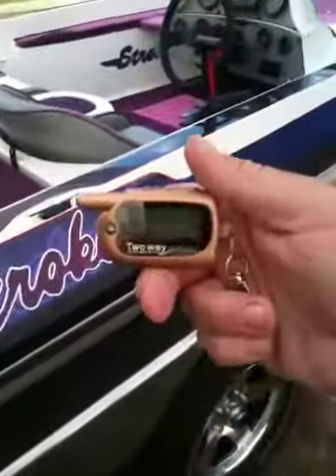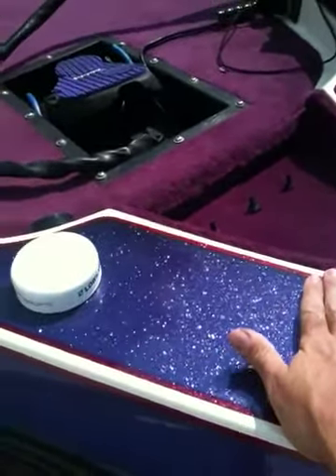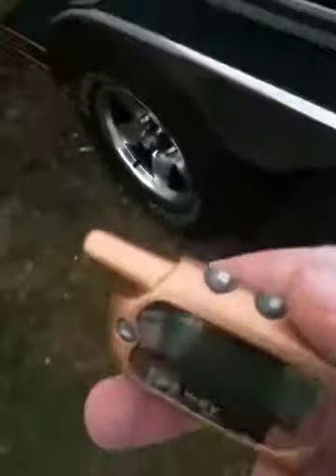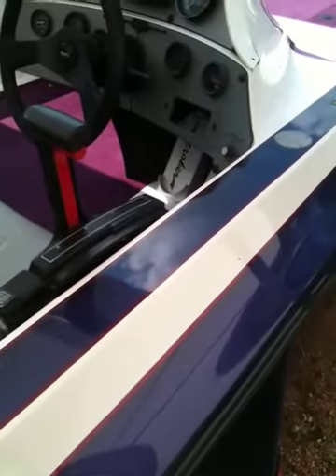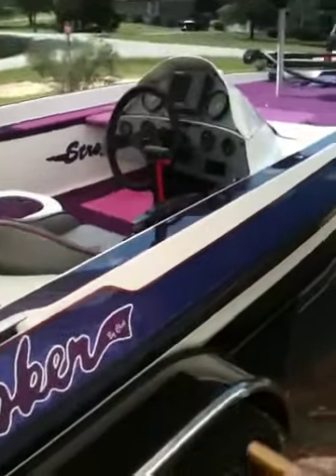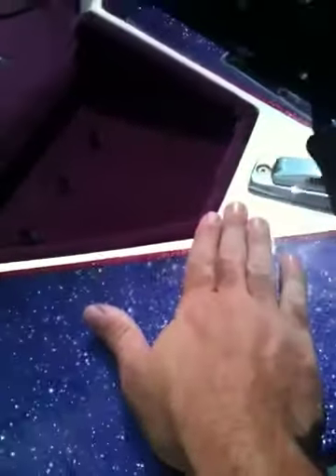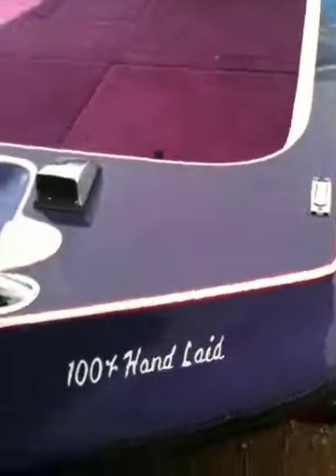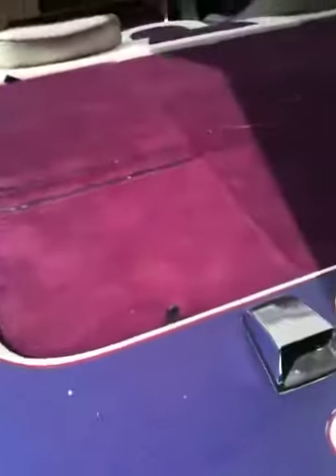Alarm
Boat alarm demo